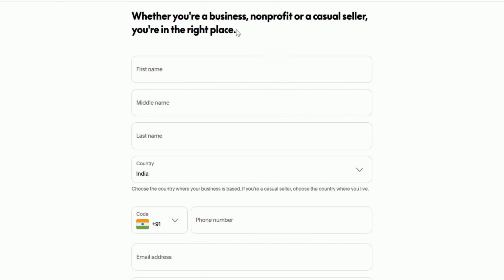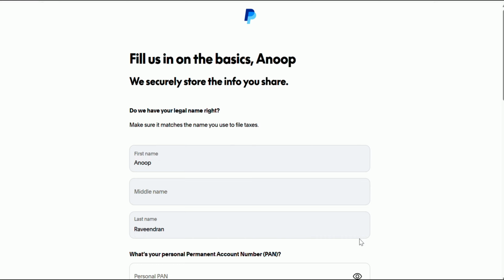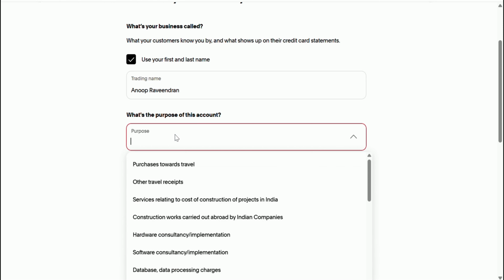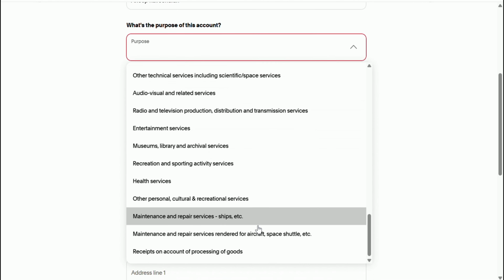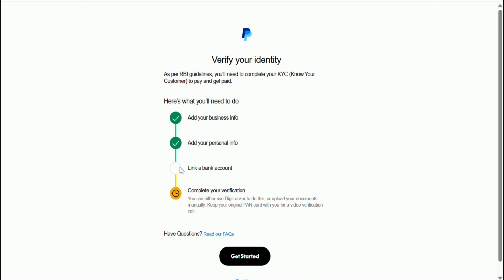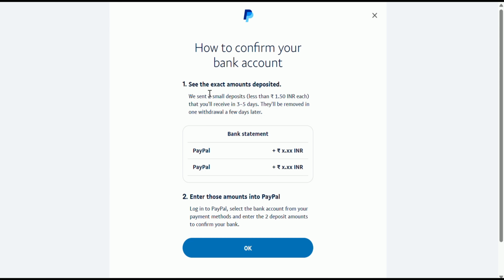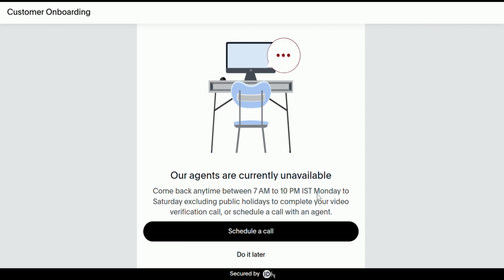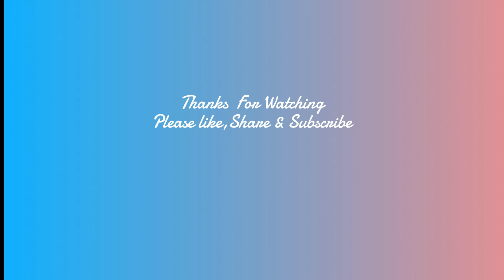How to Create PayPal Business Account in 2026 | Step by Step Guide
In this video, I’ll show you exactly how to create a PayPal Business Account in 2026, step by step — perfect for freelancers, online sellers, and anyone starting a digital business 🌐💼

👉 What you’ll learn:
✔️ Required documents (PAN, bank account, KYC)
✔️ How to verify your account quickly
✔️ Tips to avoid common mistakes
✔️ How to start receiving international payments

Whether you're building a website, selling digital products, or doing freelancing — this guide will help you get started fast ⚡

💡 Pro Tip: Keep your PAN card and bank details ready for smooth verification.